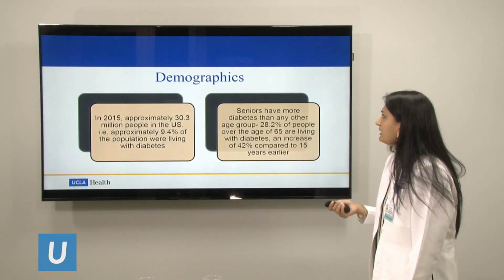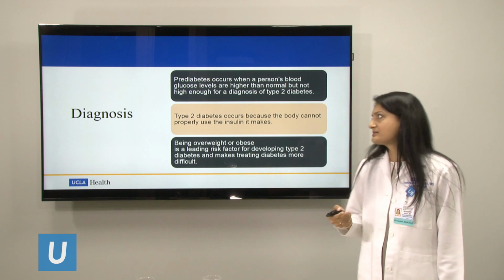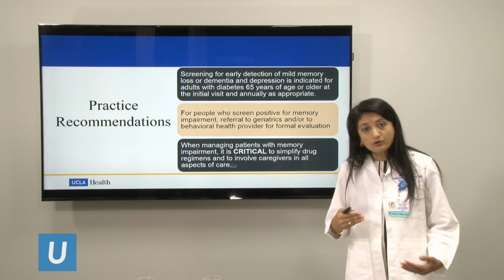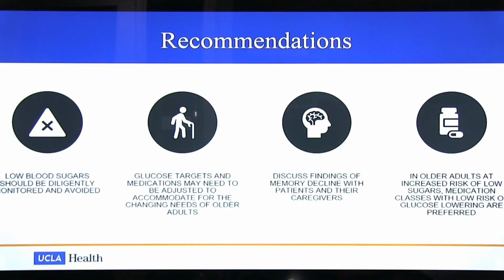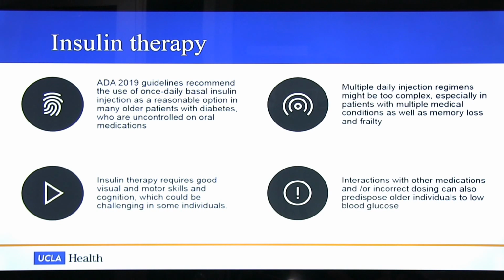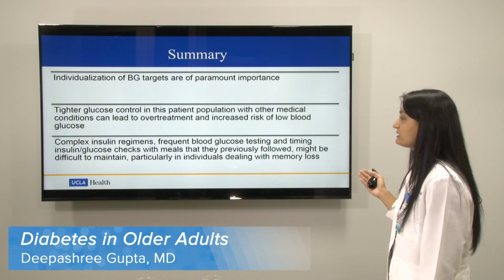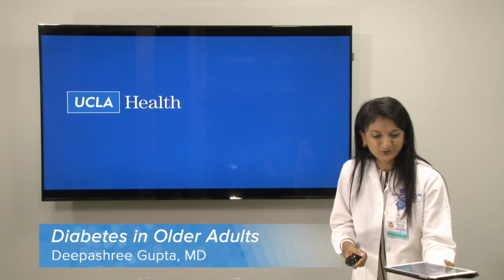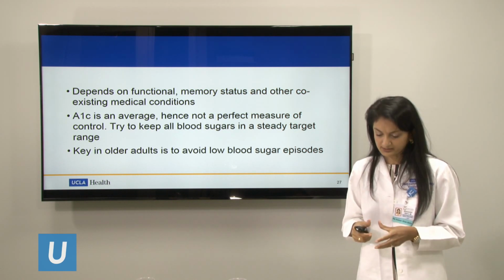Diabetes in Older Adults - Deepashree Gupta, MD | UCLAMDChat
Join UCLA endocrinologist Deepashree Gupta, MD for an overview of the differences in diabetes management in younger versus older adults, including ADA standards of care in elderly patients suffering from diabetes.